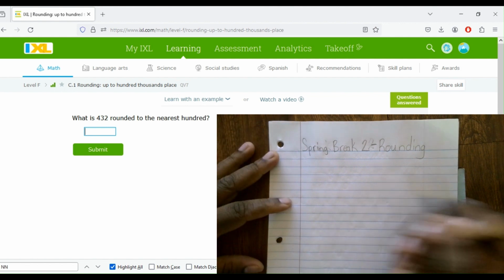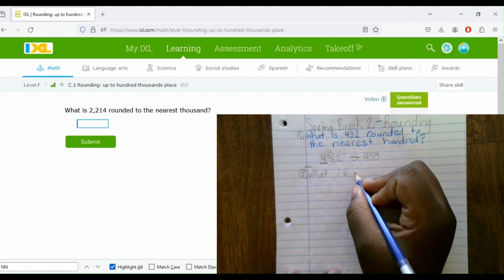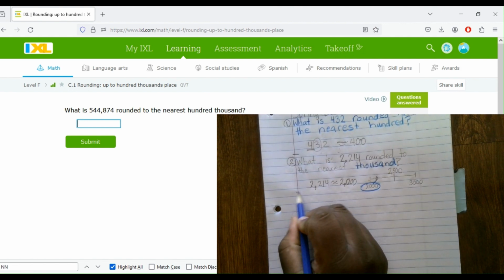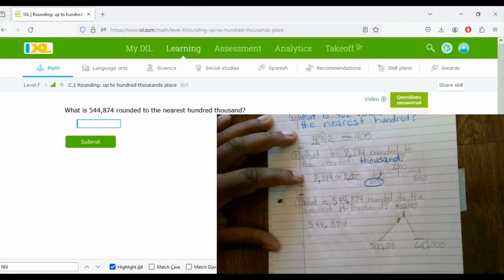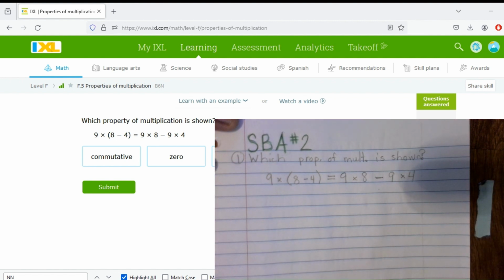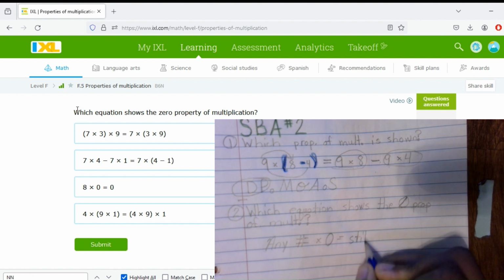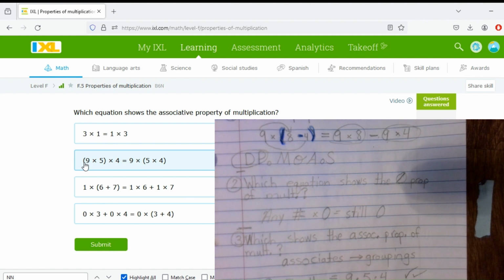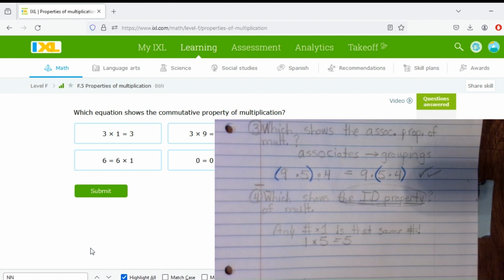Spring Break Assignment 2 Lesson Video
In this video, I go over how to show your work for the question types you'll see in Spring Break Assignment #2.